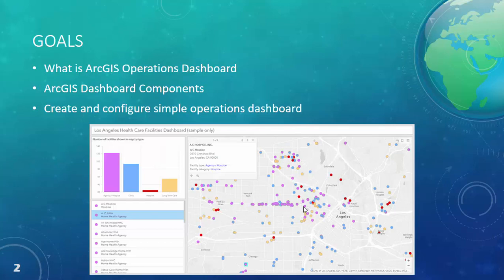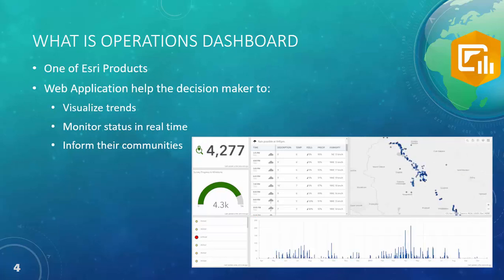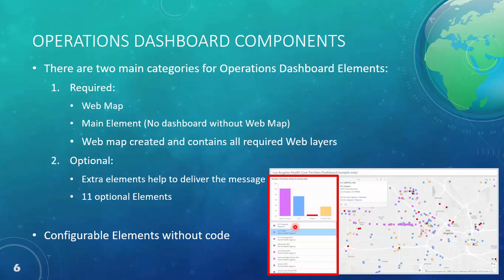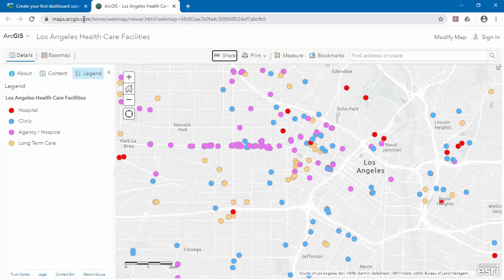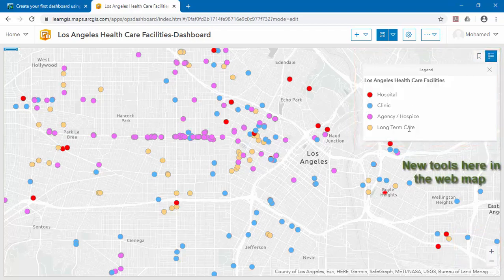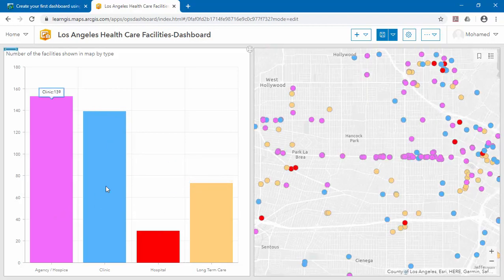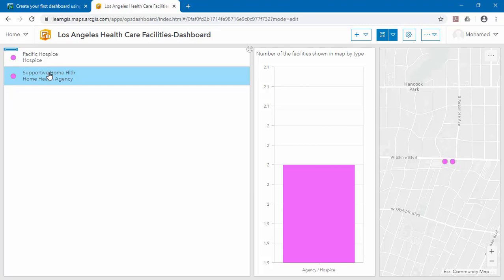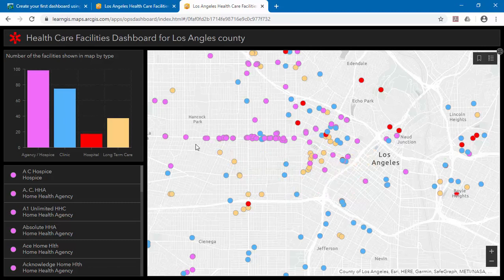ArcGIS Operations Dashboard - Basics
This video explain the basics and fundamentals of ArcGIS Operations Dashboard. Also go step by step with Tutorial "Create Your First Dashboard Using ArcGIS Dashboards"